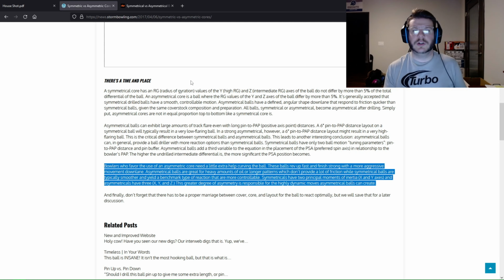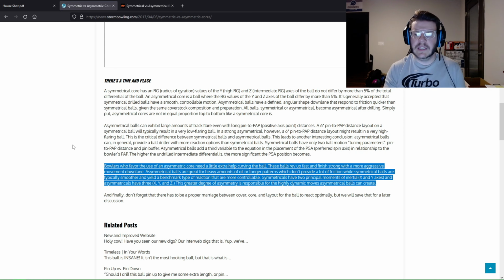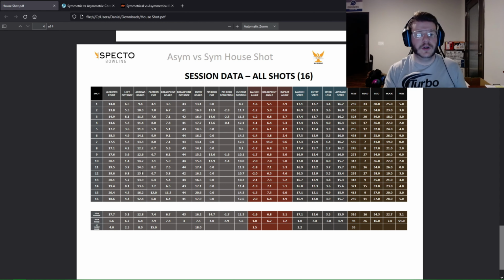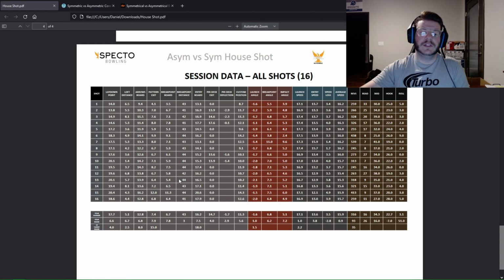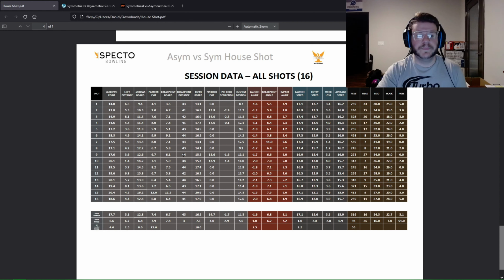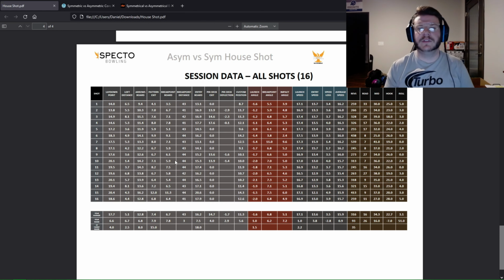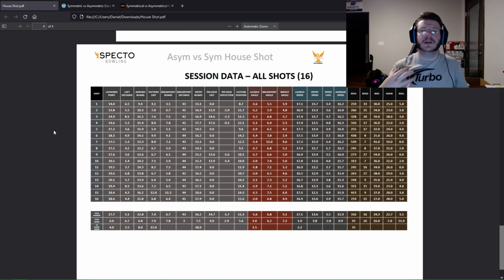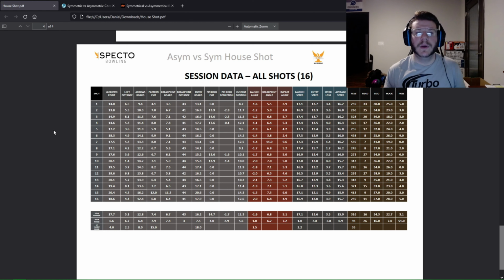Testing the Difference Between Symmetric & Asymmetric Cores | Part 2 | House Shot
This is part 2 of my BIGGEST project to date for my YouTube channel.

0:00 Introduction
1:40 Testing Each Ball at 2000 Grit
10:55 Comments from Manufacturer Websites
16:03 Interpreting the Results
25:26 A Challenge to Manufacturers